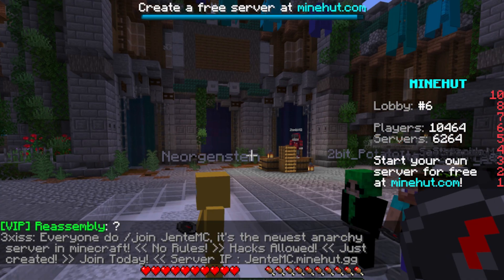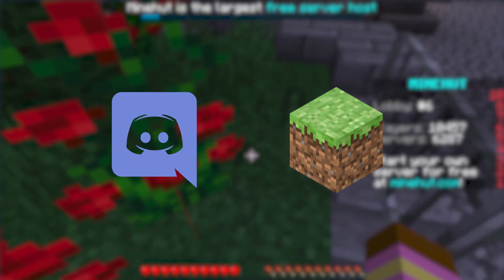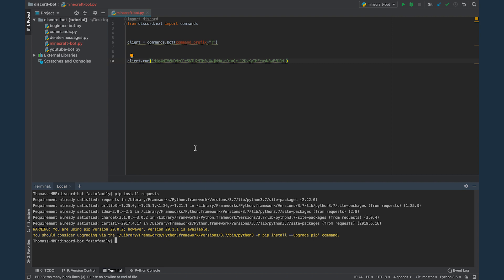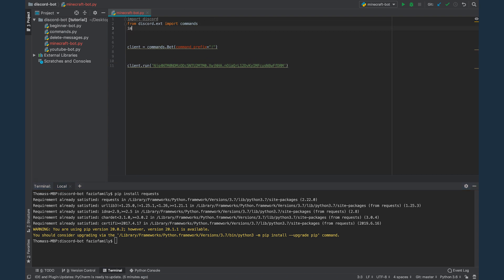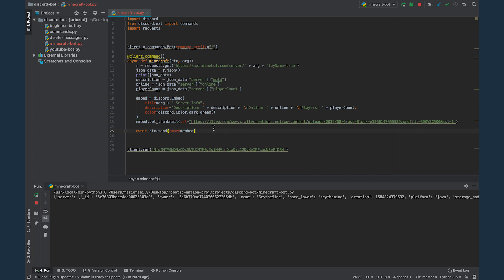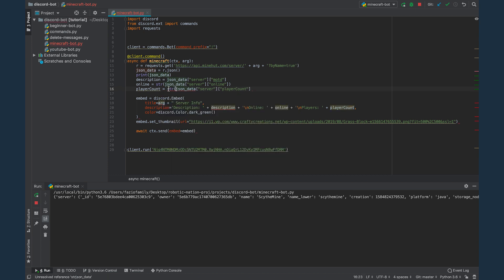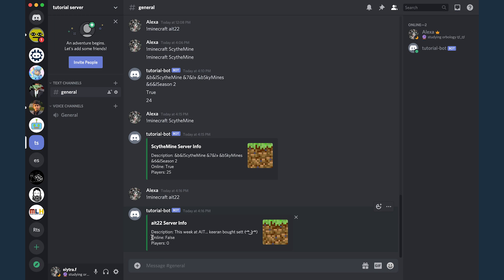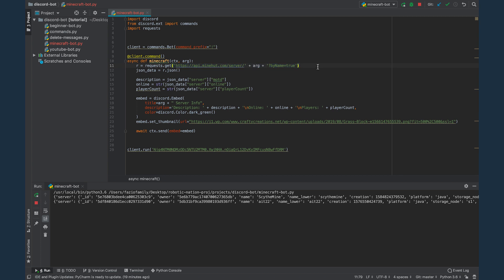Make a Minecraft Server Discord Bot with Python | Latest Discord Py Version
In this video, you'll learn how to create a discord bot that can monitor your minecraft server. This is really useful for monitoring your gaming discord servers. I am so grateful that everyone is enjoying this python discord bot series as much as I am! Please comment which programming aspect you would like me to focus on next.

⥊Project Links

⥊Merch (to rep the nation)